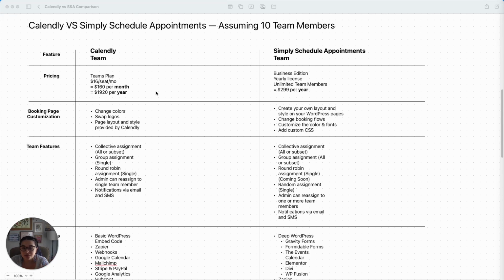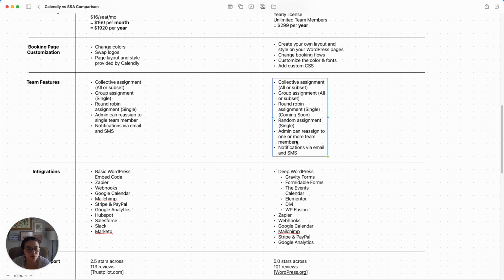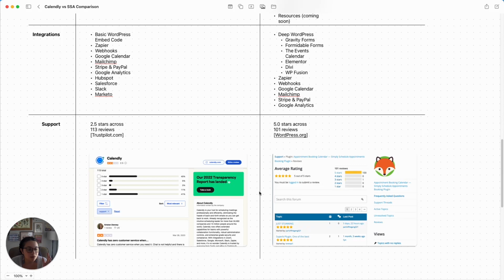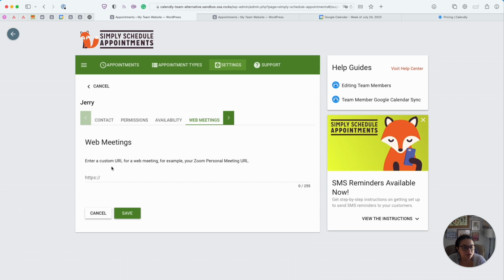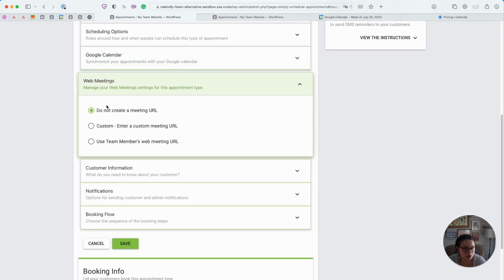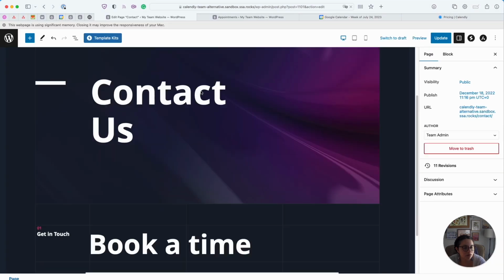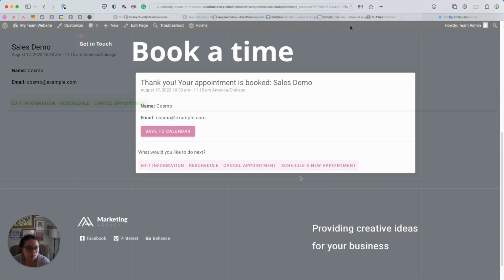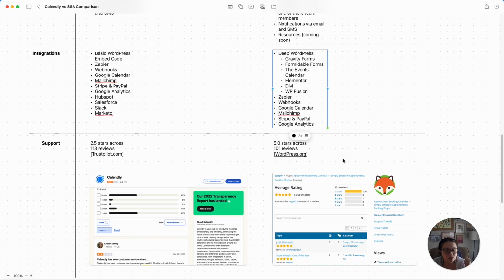Calendly Team Scheduling WordPress Alternative | Cut Costs + Unlimited Team Members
🦊 Simply Schedule Appointments | Easy & elegant appointment booking calendars for WordPress websites.

📍Timestamps:
00:40 Calendly v Simply Schedule Appointments
01:01 Pricing Comparison
01:49 Customization
02:41 Team Features
03:54 Integrations
05:00 Third Party Integrations
06:30 Live Demo
10:10 Create a New Team Member in SSA
15:09 Team Member View
16:20 Embed SSA Calendar on WordPress site
19:45 Google Calendar Integration
20:25 Review Booked Appointments
21:20 Book Appointment within SSA Dashboard
22:20 Recap

In this video, we'll compare team scheduling features between Calendly Teams and Simply Schedule Appointments for WordPress, including pricing, customization, and integrations. Automatically assign booked appointments between team members on your Wordpress site!